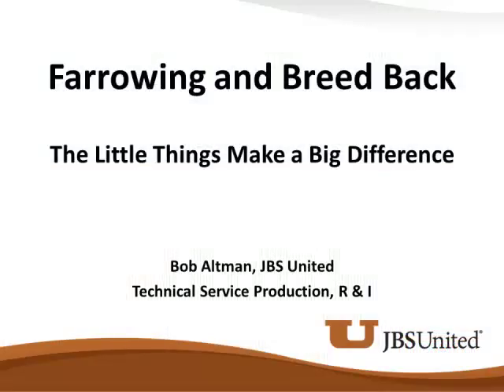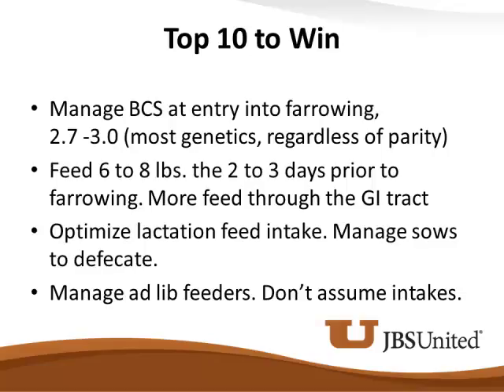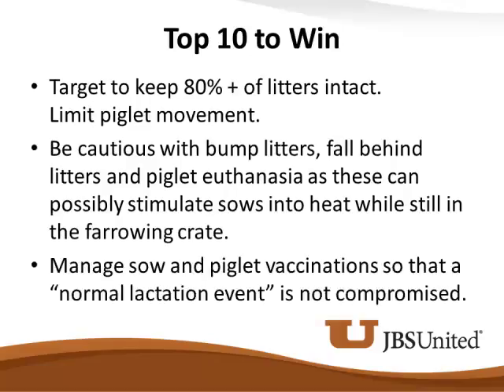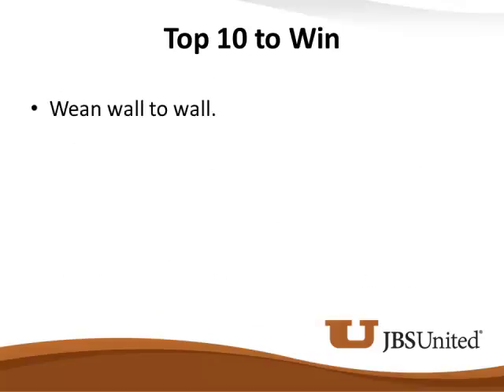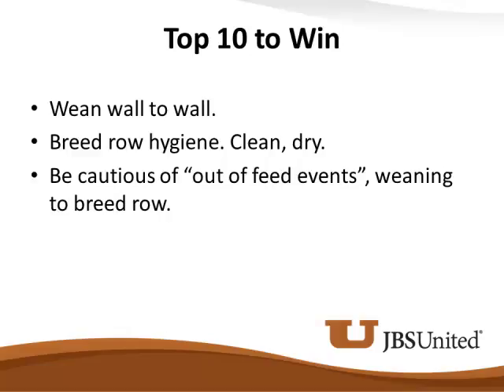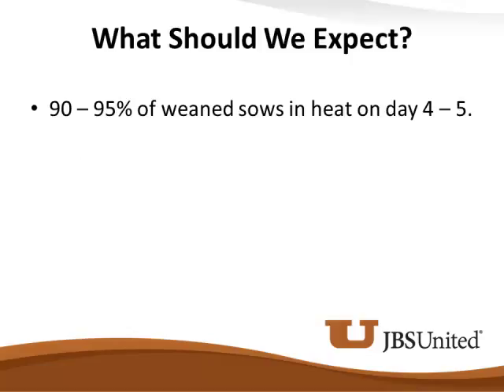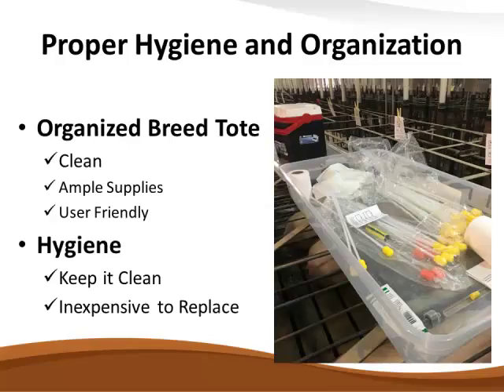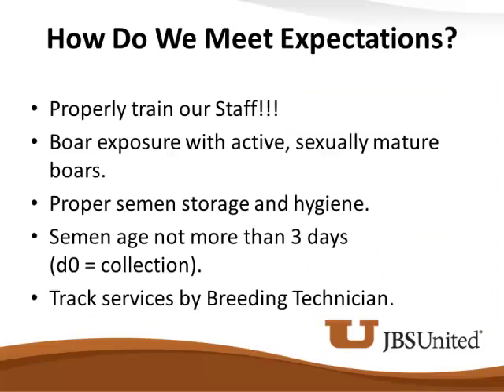Bob Altman - Farrowing and Breed Back: The Little Things Make a Big Difference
Farrowing and Breed Back: The Little Things Make a Big Difference - Bob Altman, Technical Service Production, JBS United, from the 2016 Midwest Pork Conference, December 6, 2016, Danville, Indiana, USA.